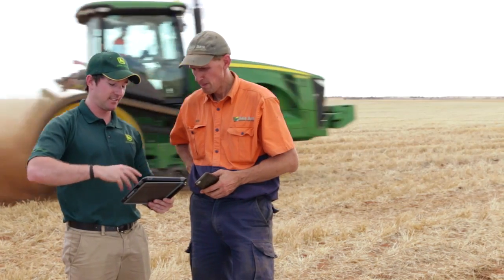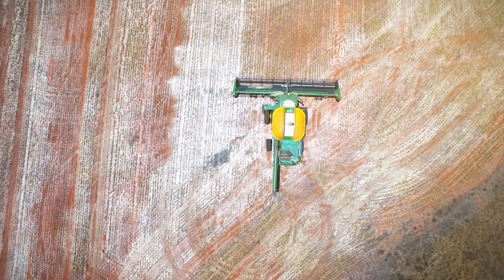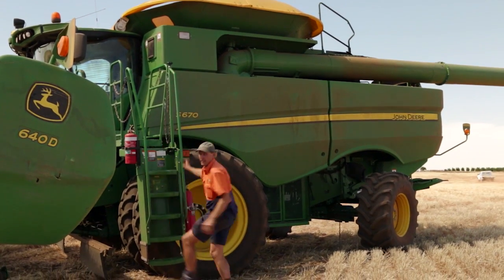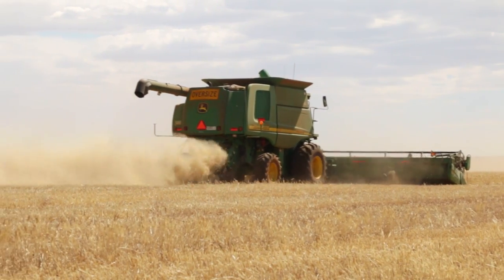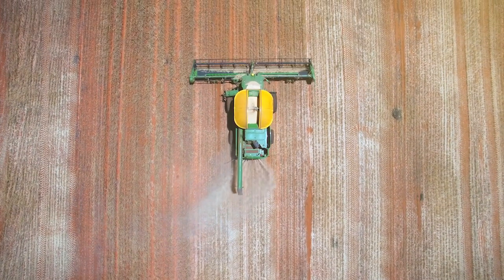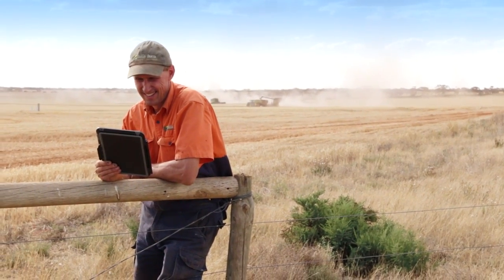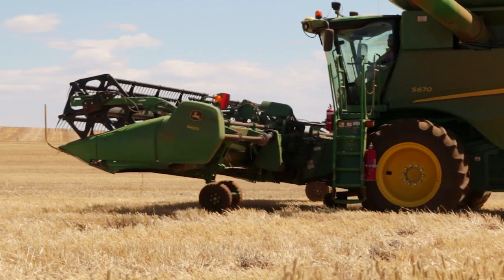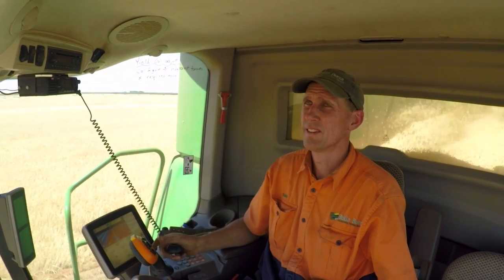John Deere MyOperations™ & MyAnalyzer™ Apps - Remote management solutions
Watch John Deere customer Robin Schaefer of Bulla Burra near Loxton South Australia talk about how he uses MyOperations™ and MyAnalyzer™ apps to take the remote management of his field operations and on-the-go decision making to the next level.